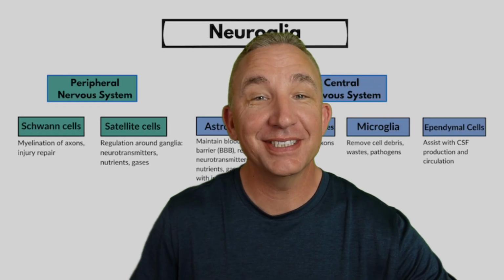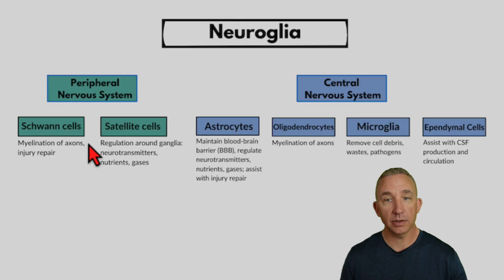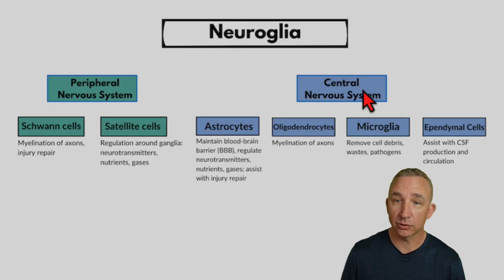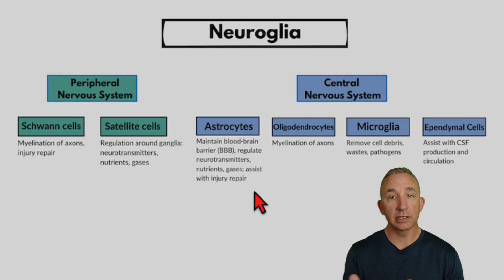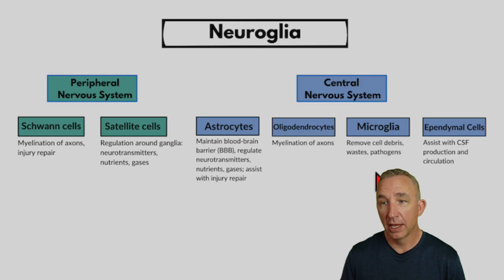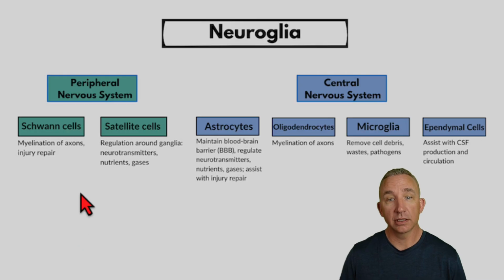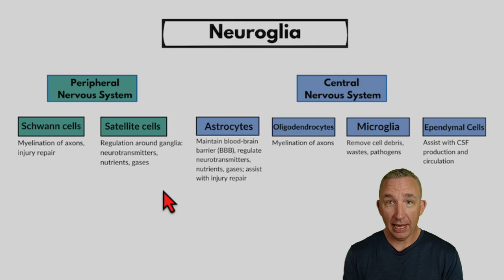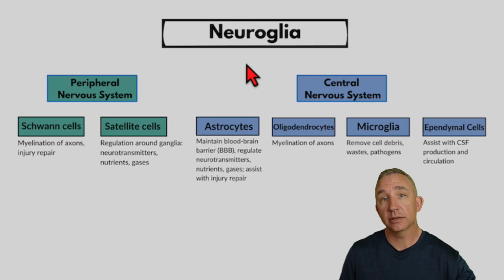Neuroglia: The Supporting Cells of the Nervous System (Nervous System)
In this video, we’ll cover key neuroglia like astrocytes, oligodendrocytes, microglia, and ependymal cells in the central nervous system (CNS), and Schwann cells and satellite cells in the peripheral nervous system (PNS).

VIDEO CHAPTERS:
00:00 Introduction to Neuroglia and Nervous System Support
00:30 Neuron Types Recap: Multipolar, Bipolar, Pseudounipolar
01:05 Central vs Peripheral Nervous System Overview
01:40 Neuroglia in the CNS: The Four Key Cell Types
02:05 Astrocytes and the Blood Brain Barrier
03:10 Oligodendrocytes and Myelination in the CNS
04:00 Microglia and Nervous System Cleanup
04:40 Ependymal Cells and Cerebrospinal Fluid (CSF)
05:35 Peripheral Nervous System Glial Cells
06:00 Schwann Cells: Myelination and Repair in the PNS
06:45 Satellite Cells: Support Around Ganglia
07:30 Why Neuroglia Matter: Structure and Function Review
08:10 Study Tips and Simplified Understanding

Let’s connect!